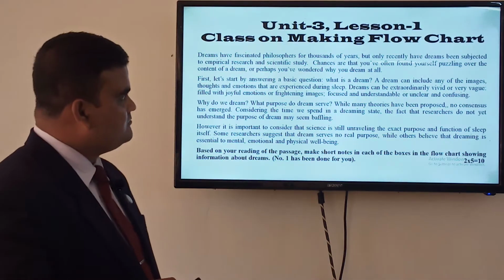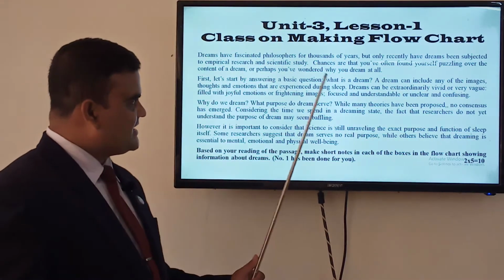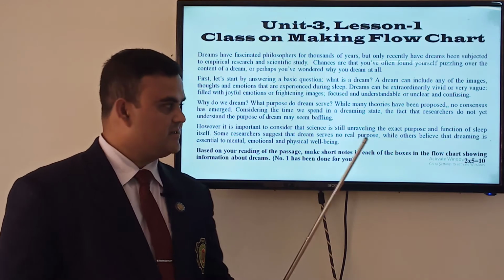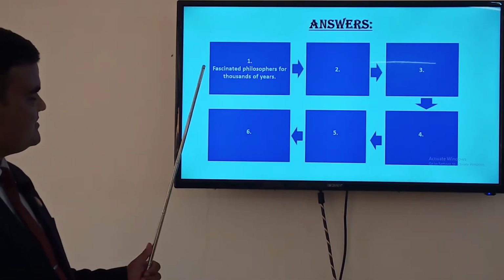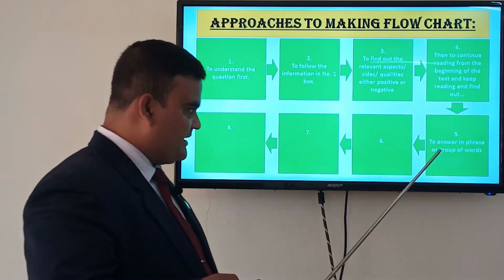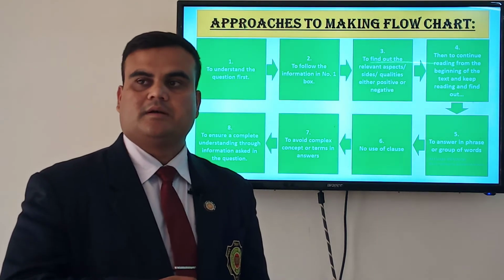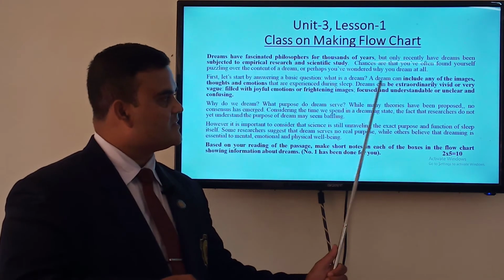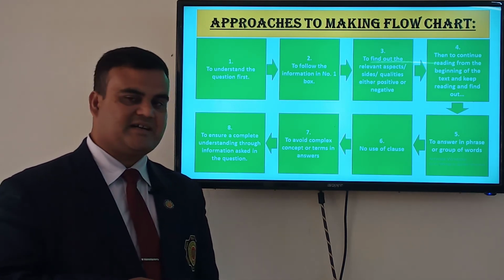Class XI-XII English: Making Flow Chart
Md. Sohel Rana
Lecturer